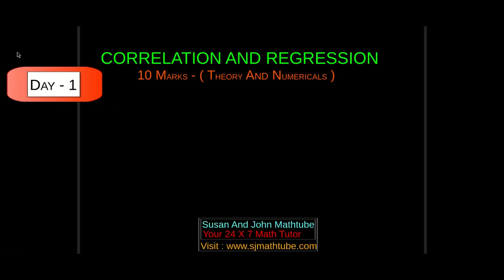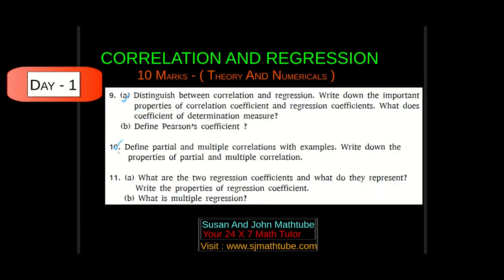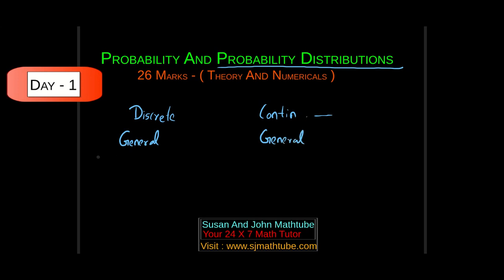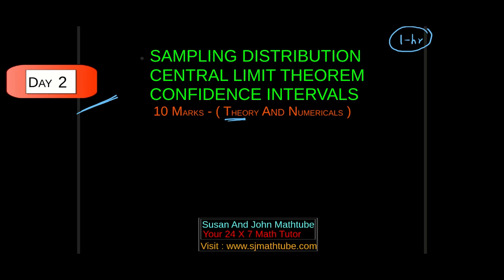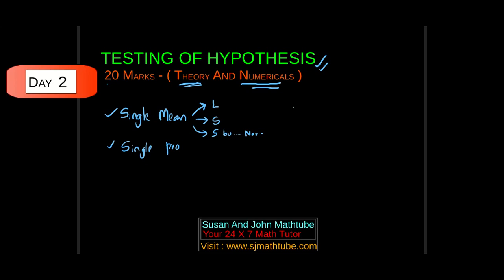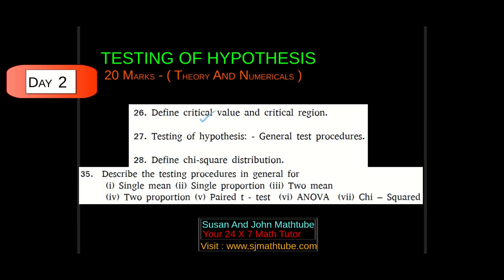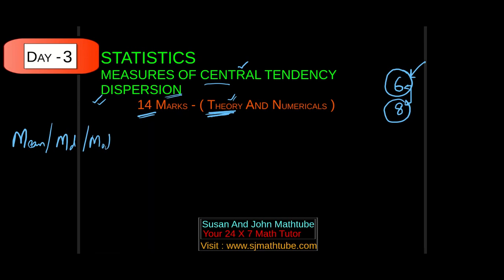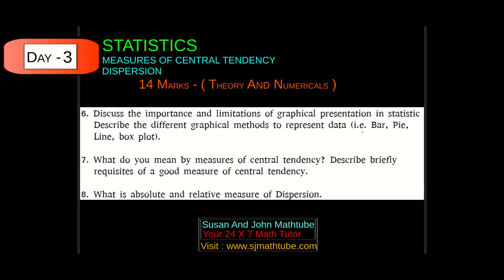How to Study Probability And Statistics in 3 days? IOE (TU)